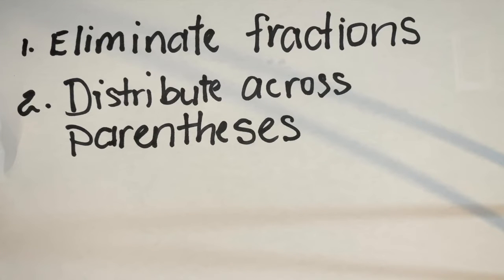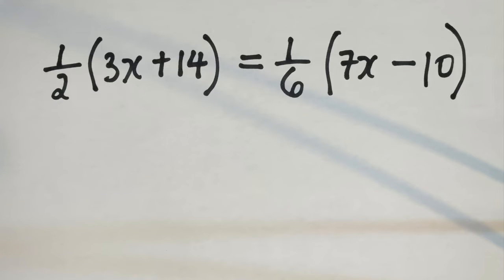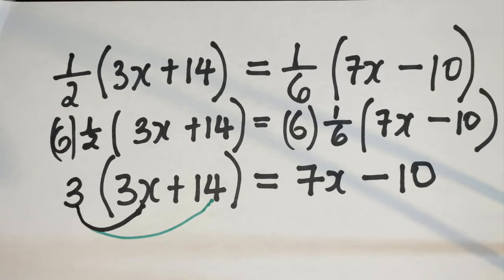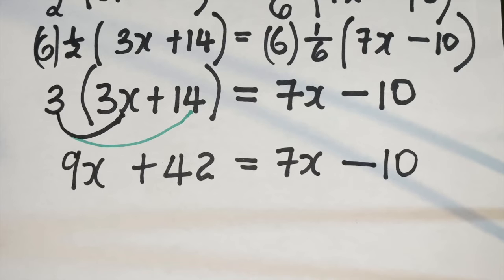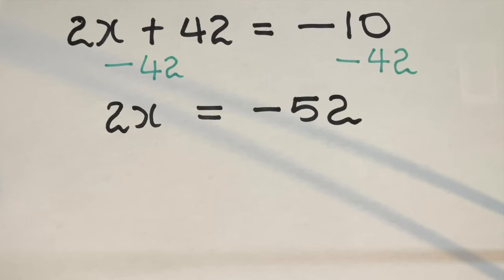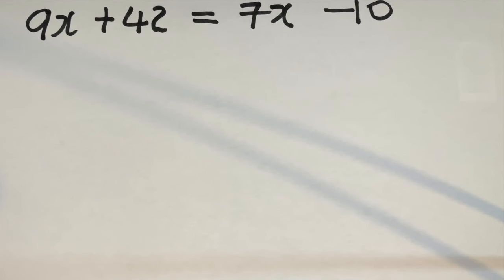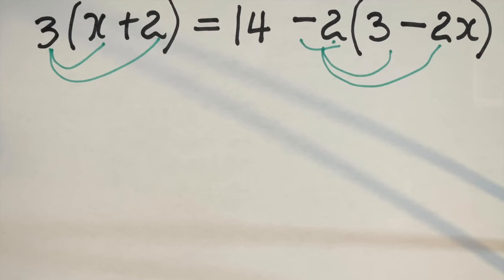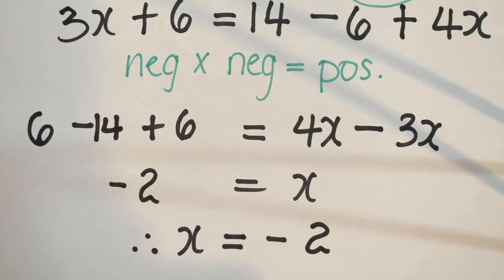SOLVING EQUATIONS part 1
shows how isolate a variable

*when explaining the second example I said 46, that was suppose to be 4x